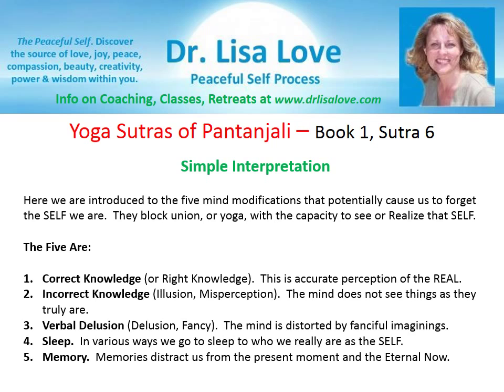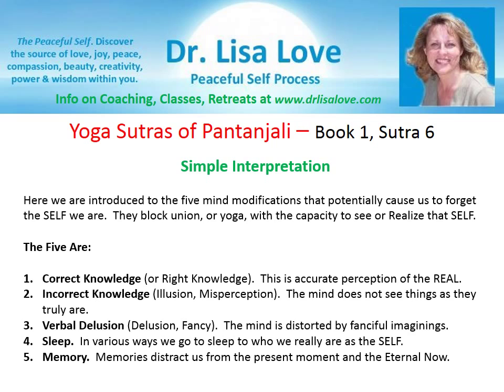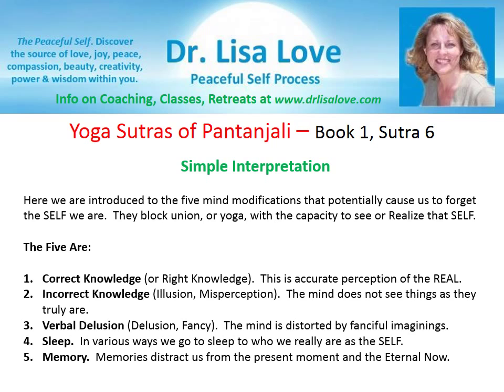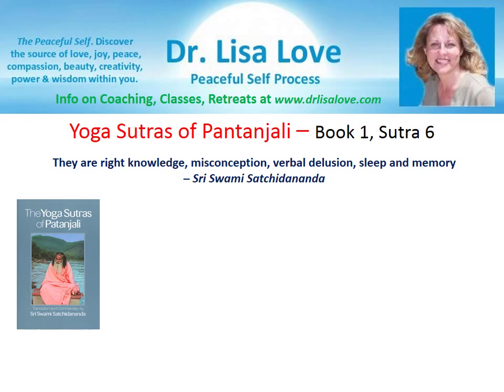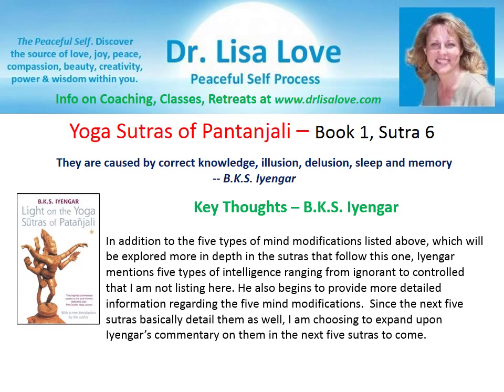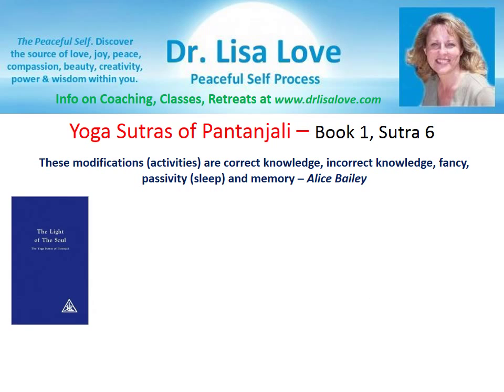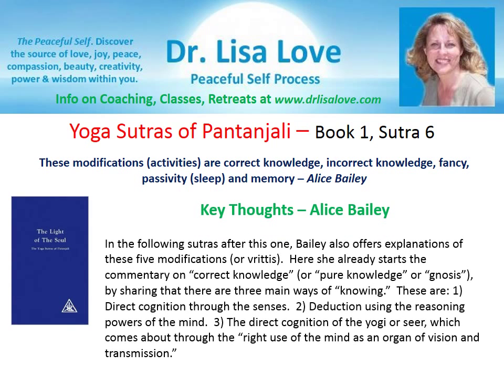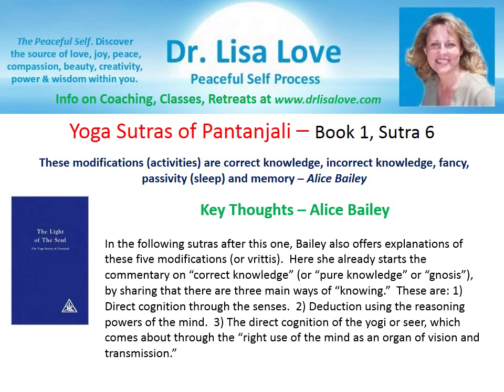Book One, Sutra 6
This commentary on the Yoga Sutras of Pantanjali by Dr. Lisa Love introduces you to the five mind modifications that either aid or detract from your capacity to remember who you are as the Peaceful Self. The commentary draws from three books by Sri Swami Satchidananda, Alice Bailey and B.K.S. Iyengar